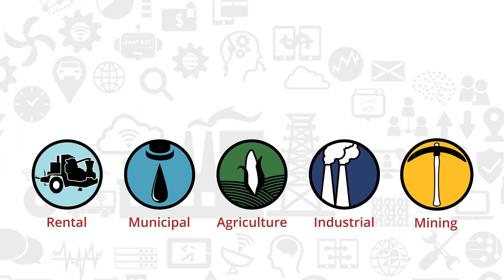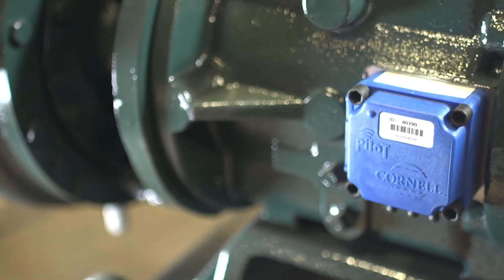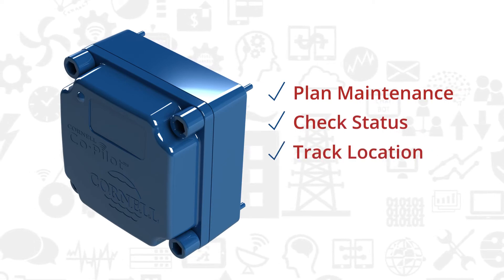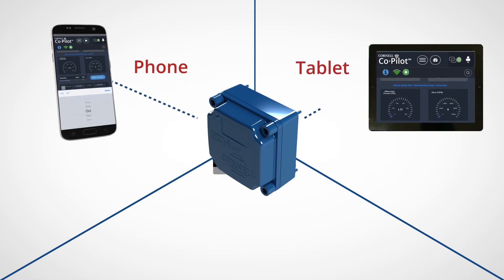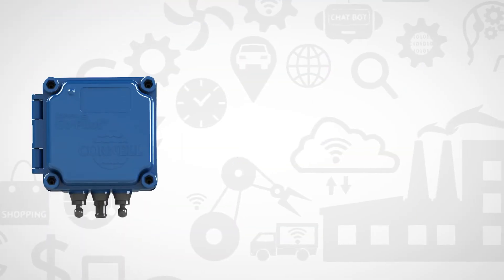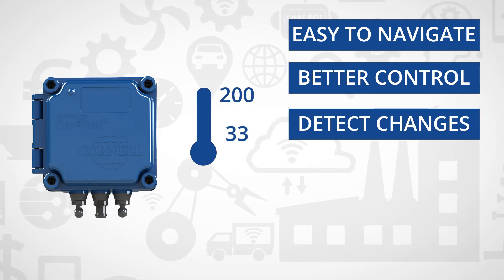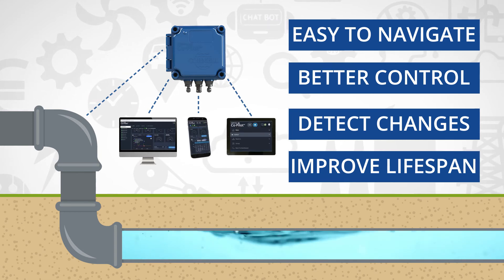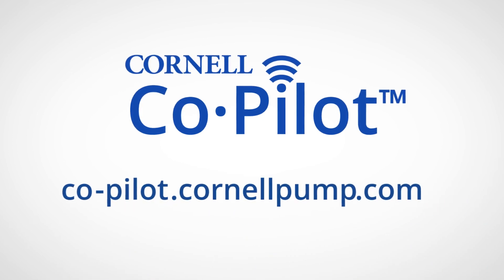Cornell Co-Pilot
Cornell Co-Pilot connects to your pump to monitor temperature, vibration, and location via battery!

Use the Co-Pilot to:
 Plan maintenance
 Check operation
 Reduce manual inspections
 Track pump location
 Demonstrate run conditions to customers on
warranty claims
 Improve run time through maintenance program

Cornell Co-Pilot allows you to:
 Cloud monitor single and multiple pumps via IIOT
 With battery power, monitor temperature, vibration,
and GPS location
 Through external power, additionally, monitor
pressure, flow, start/stop operations and more*
 Track data over time via web-based and
mobile apps
 Real-time pump data for maintenance, monitoring
performance degradation, and critical conditions
 Receive alerts for preset running conditions
*Requires external sensors; contact Cornell for details.